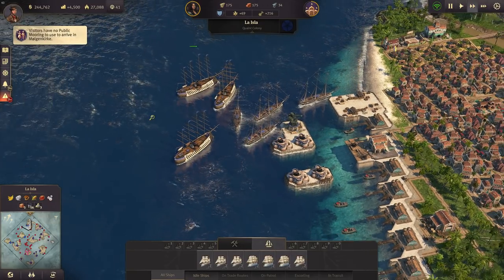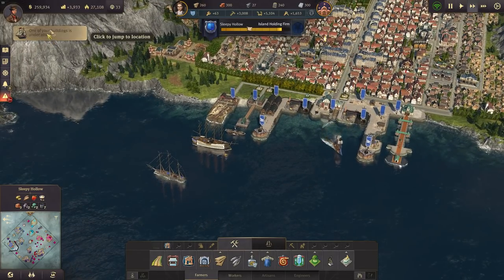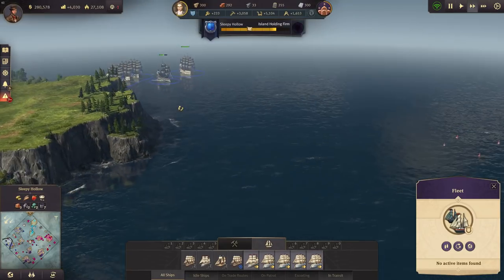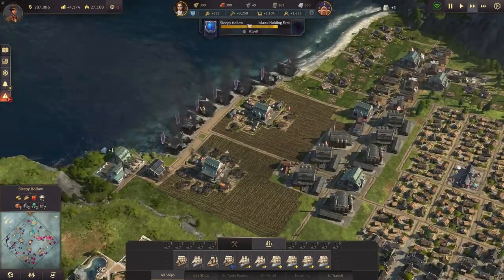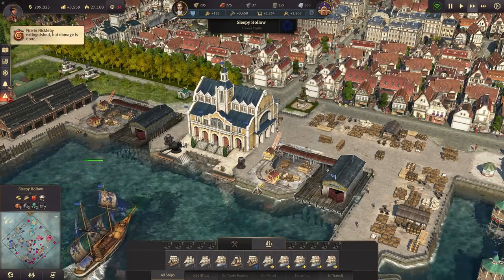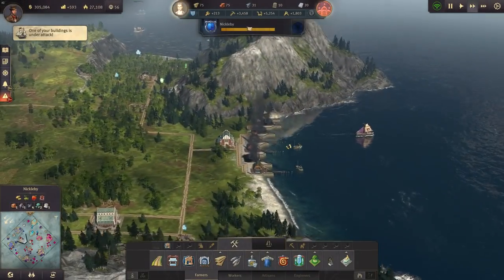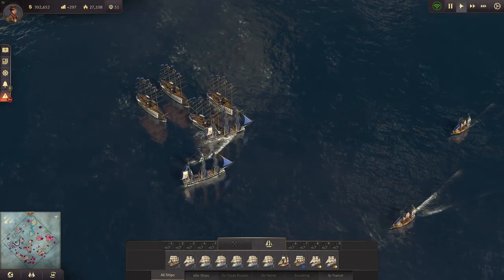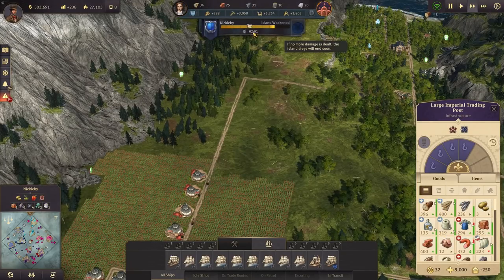Anno 1800 Sandbox #17 Gaining the upper hand - Let's Play Gameplay English [FullHD 60FPS]